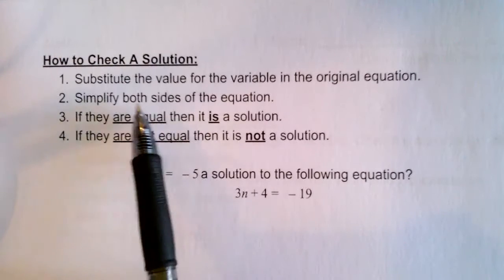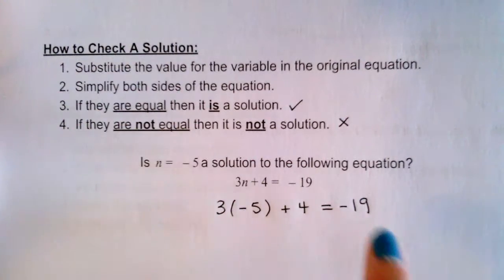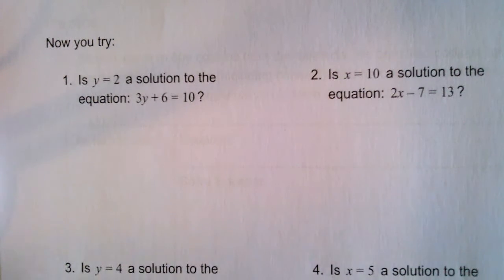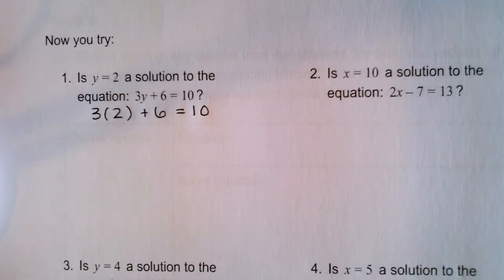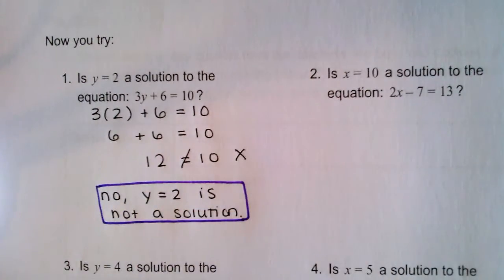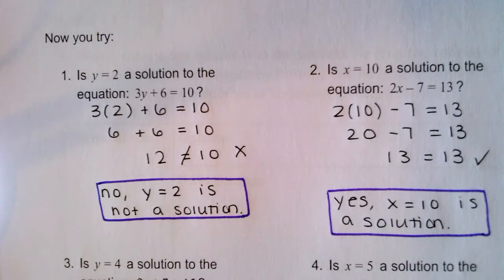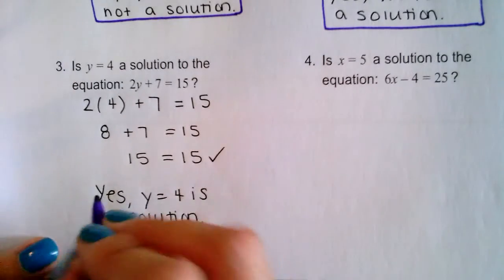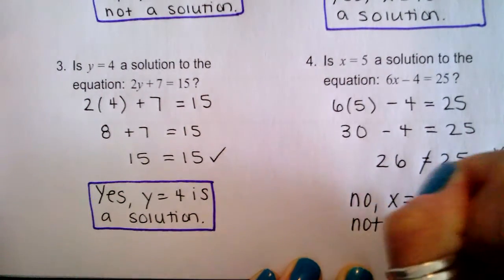1.6 Solving One-Step Equations Class Notes & Examples Part 2